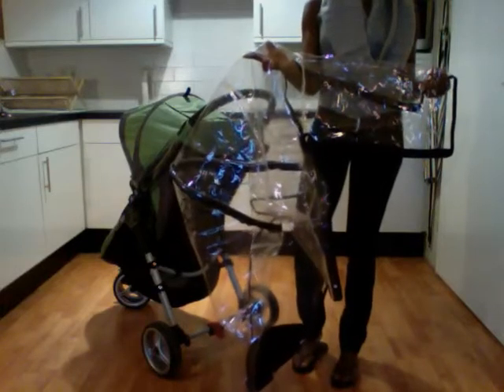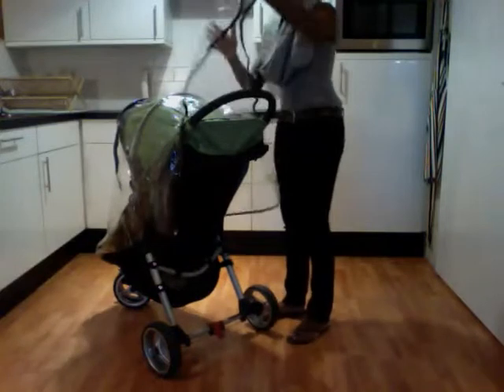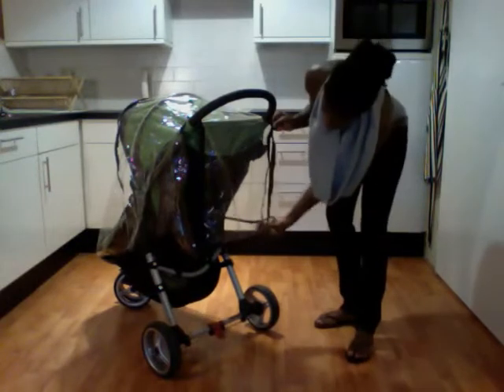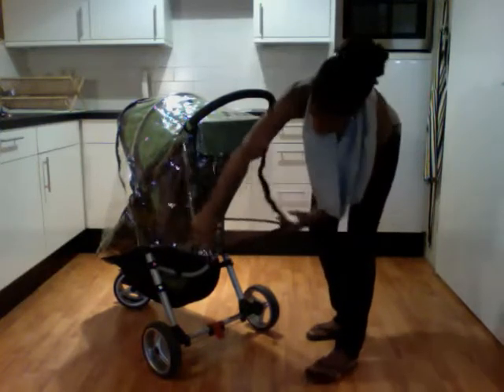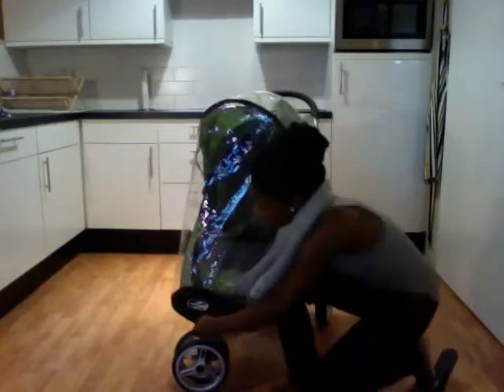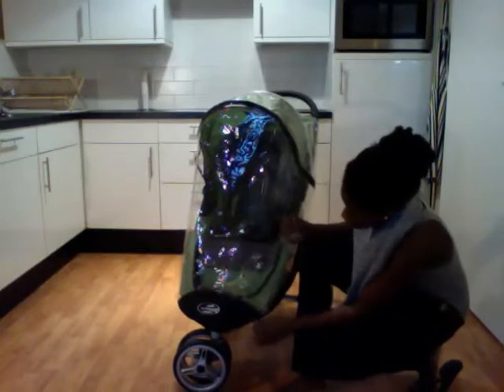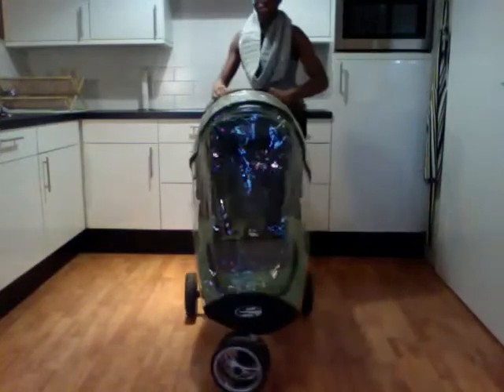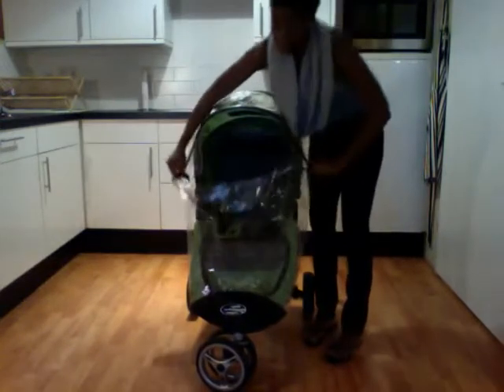Baby Jogger Micro Double Canopy